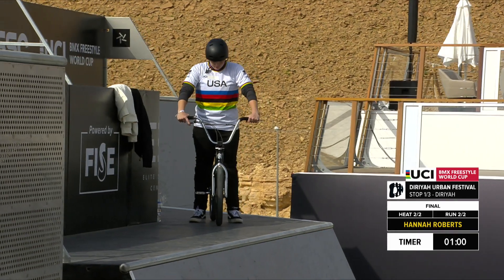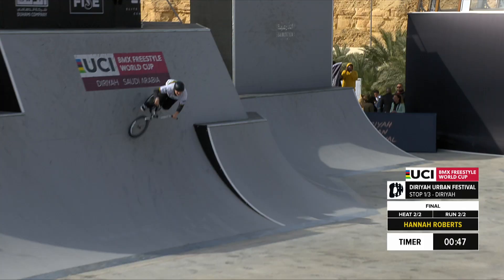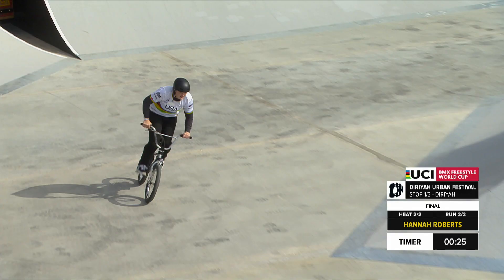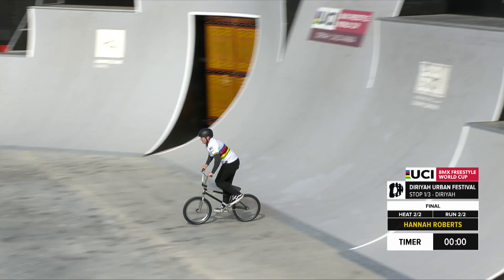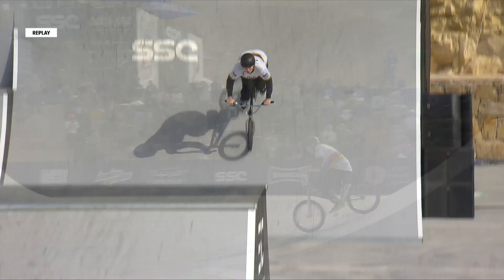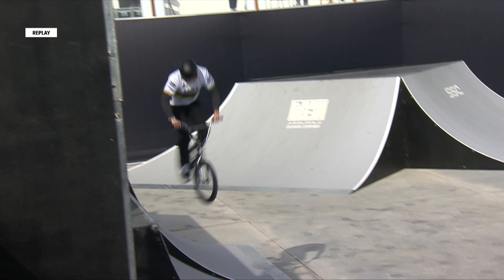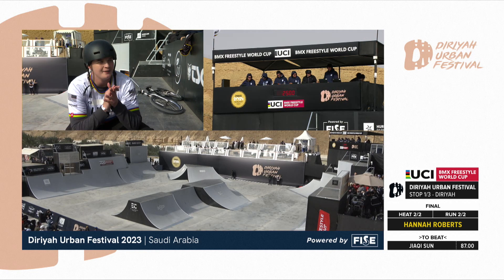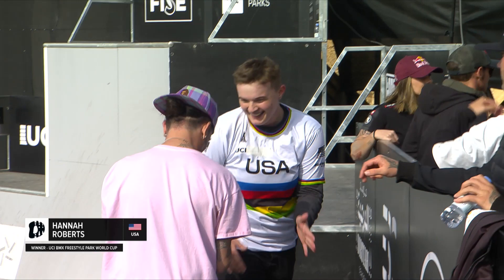Hannah Roberts - 1st place | Women's final | UCI BMX Freestyle World Cup Diriyah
Full send mode on. 😤

Hannah Roberts picked up where she left off last year in the UCI BMX Freestyle World Cup… on top. 😎